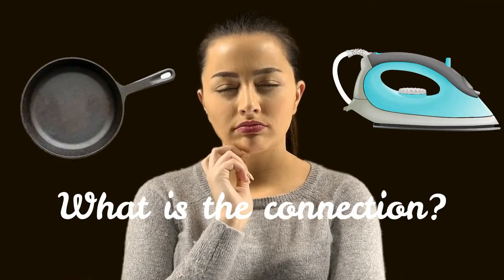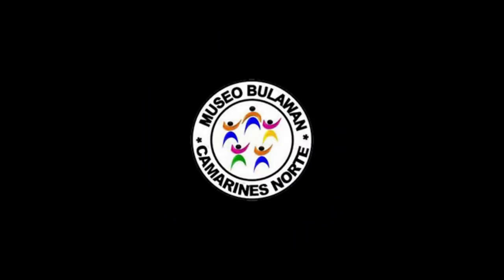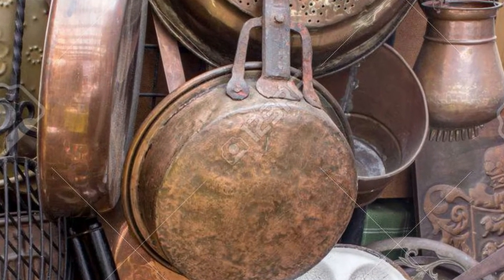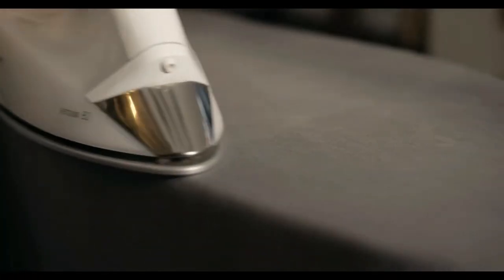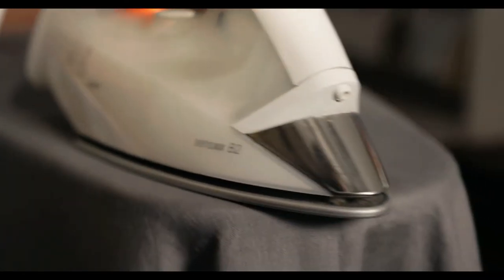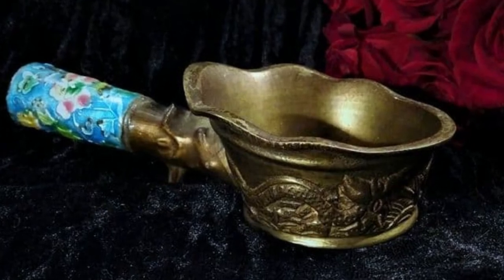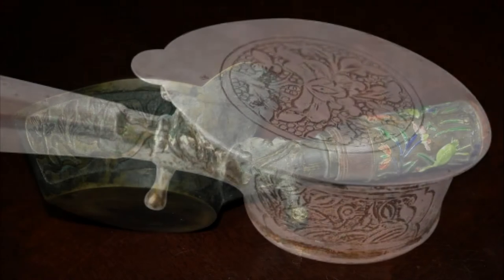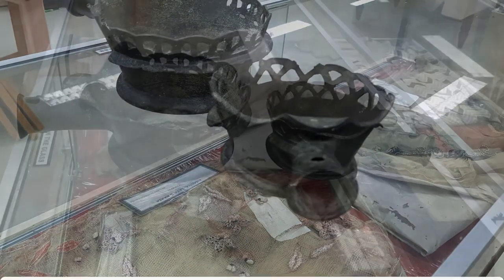What's Inside the Museum - THE CHINESE SILK IRON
In the 1950s, an early Chinese iron that looks like a small, ornate cooking pot with a handle was copied and used as a portable ashtray. These mid-20th-century copies sell for about $30 today. A genuine antique Chinese iron is worth hundreds of dollars.